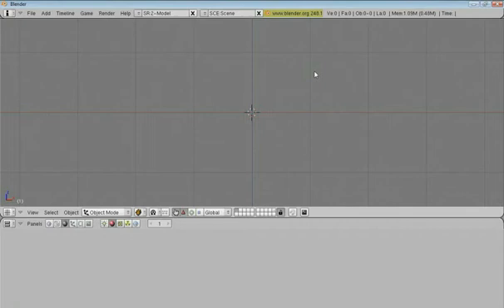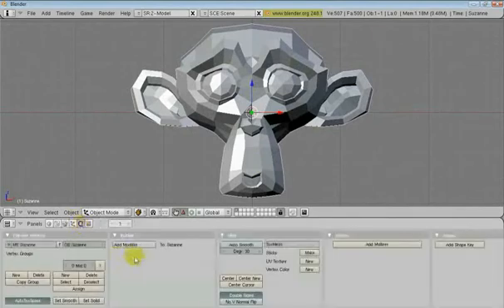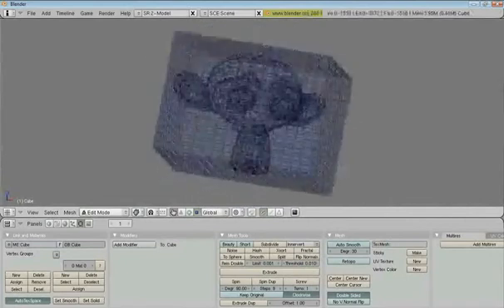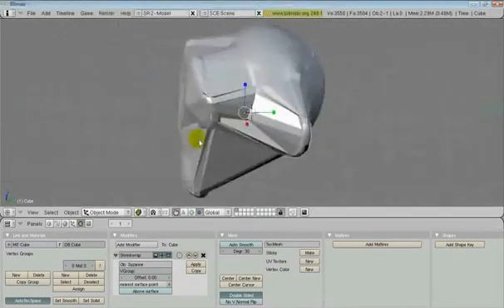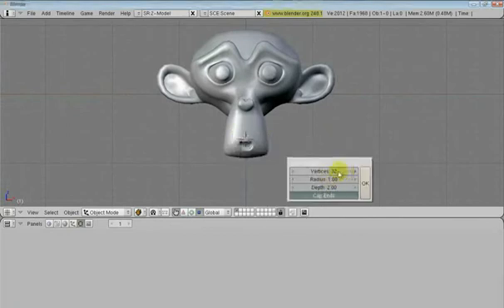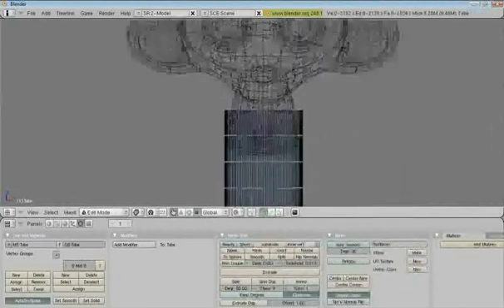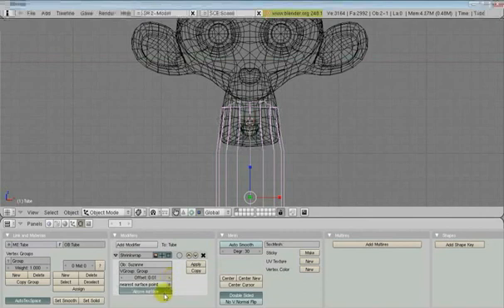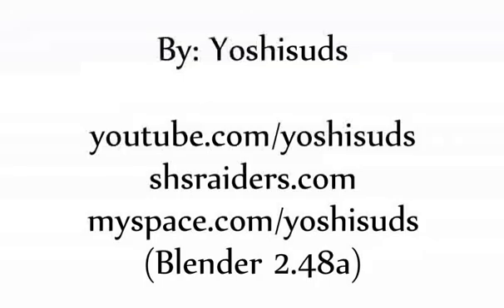How to Use the Shrinkwrap Modifier (Blender 2.48a)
A simple modifier explained!